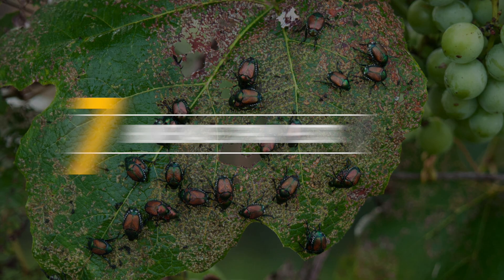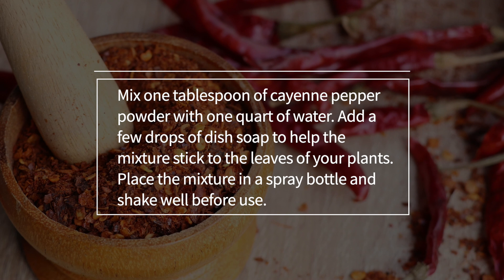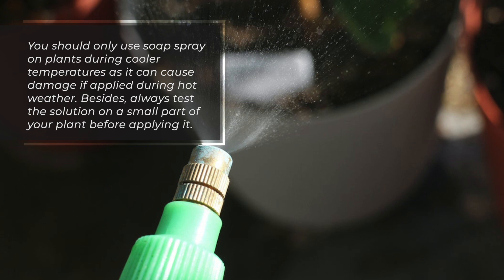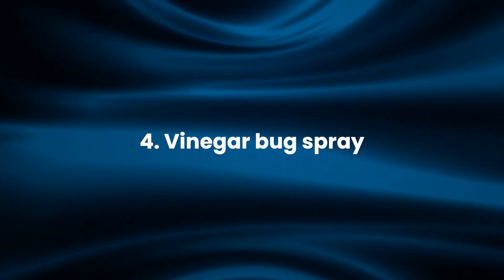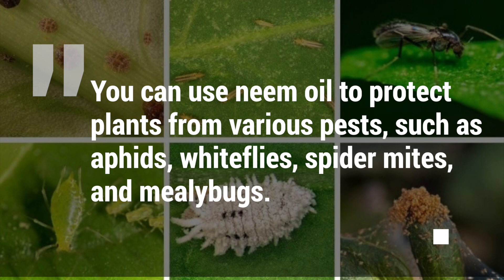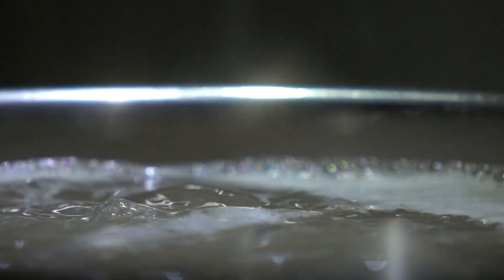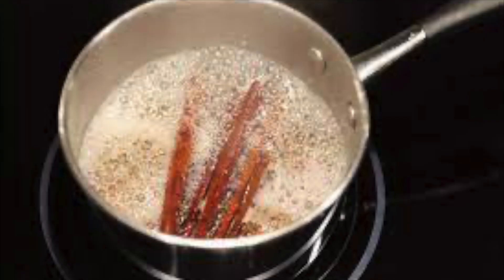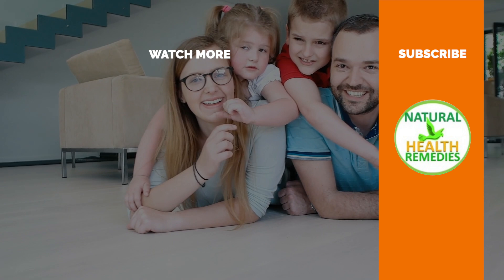7 DIY Homemade Spray/Pesticides for Your Plants and Household Bugs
7 DIY Homemade Spray/Pesticides for Your Plants and Household Bugs
Are you looking for a natural way to protect your plants and home from pests? Then this video is for you! We'll show you how to make natural, homemade pesticides that protect your beloved plants and household. You will learn the step-by-step process of creating all-natural solutions with ingredients found in your kitchen. You may be surprised by how quickly you can whip up a solution that works just as well as expensive store-bought solutions.

0:00 Introduction
0:33 Cayenne pepper spray
1:27 Soap spray
2:31 Garlic spray
3:28 Vinegar bug spray
4:12 Neem oil spray
5:22 6. Tomato leaf spray
6:43 7. Cinnamon spray